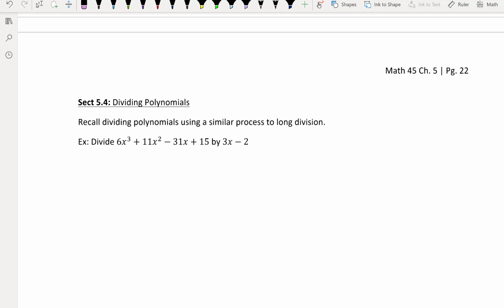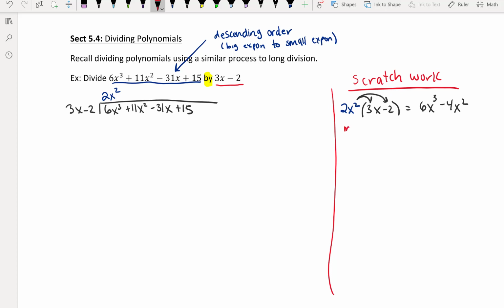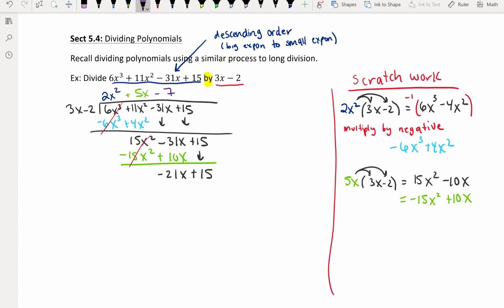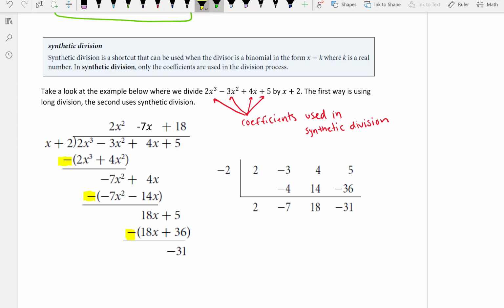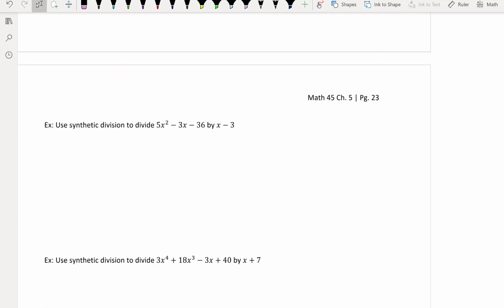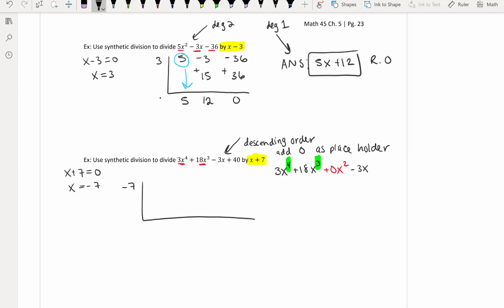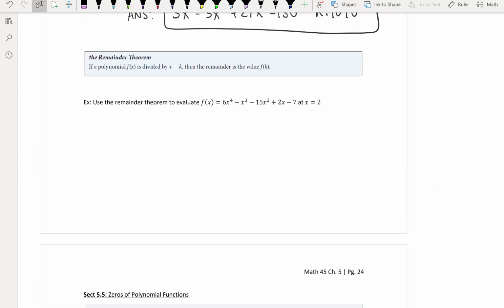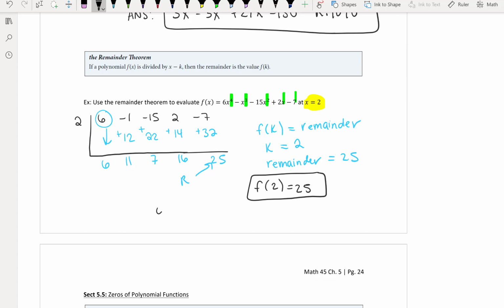Math 45. Section 5.4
Dividing Polynomials.

College Algebra.